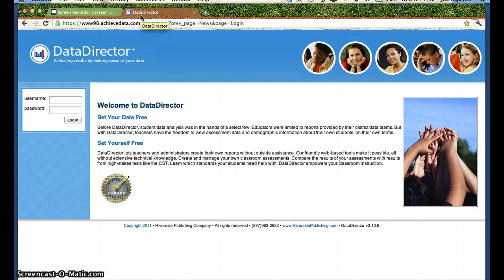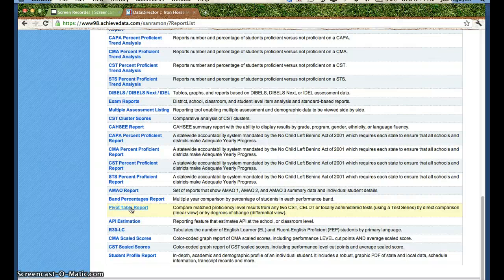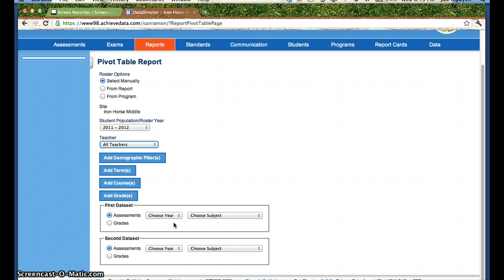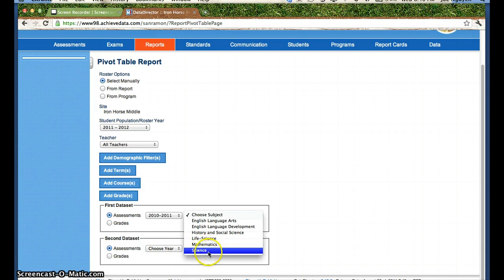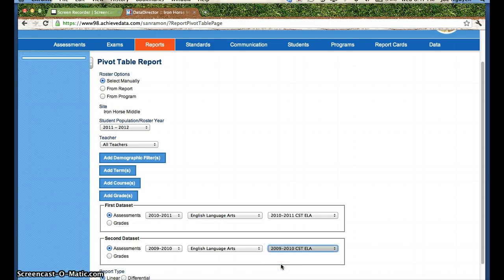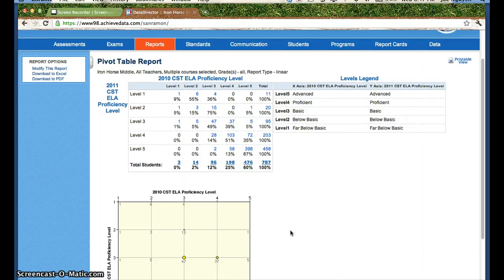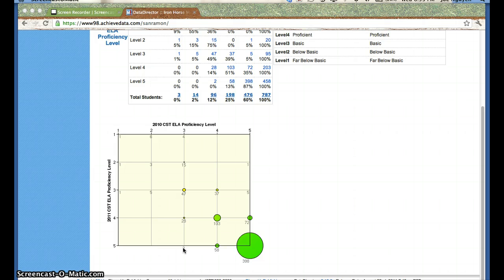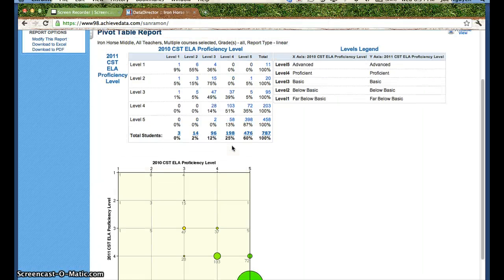Pivot Table Chart on DD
A "How-To" screencast